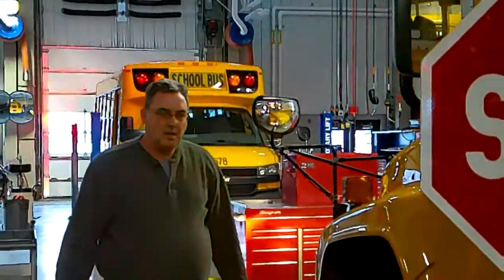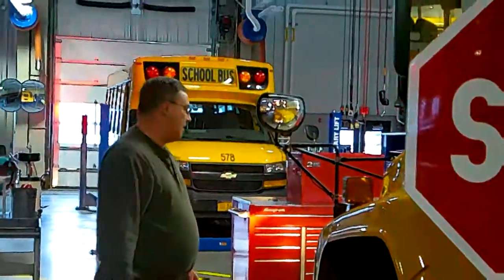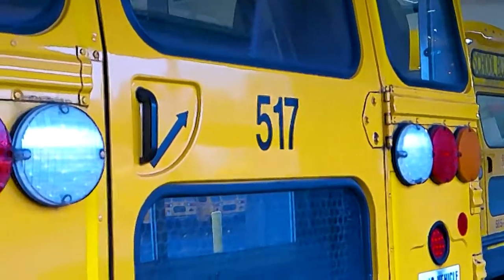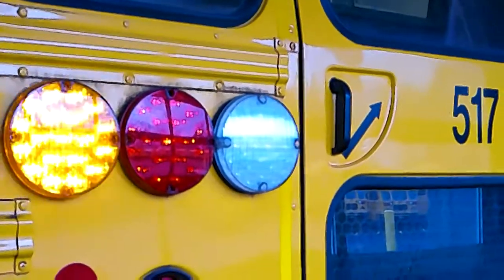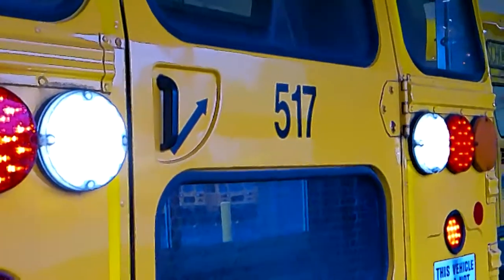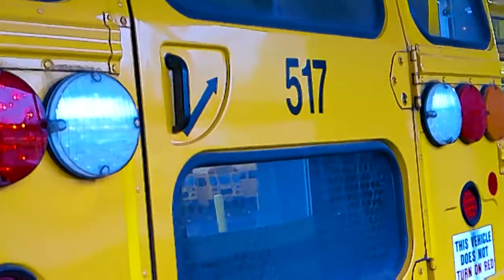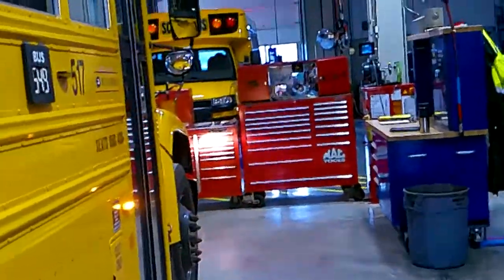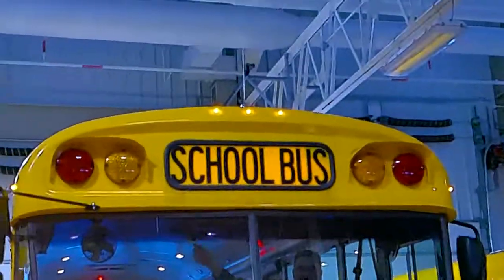Frpt CDL Class B School Bus Exterior Light Inspection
Fairport - Bluebird - Pre trip inspection - Exterior Light Inspection
What you need to know to pass your NYS DMV Roadtest
Head trainers David Webb and Maurice Hebert